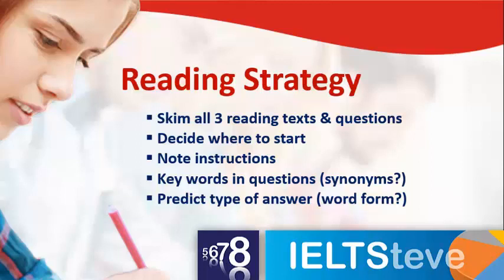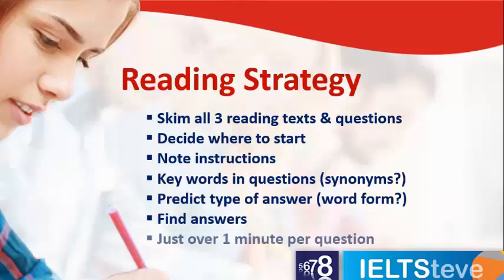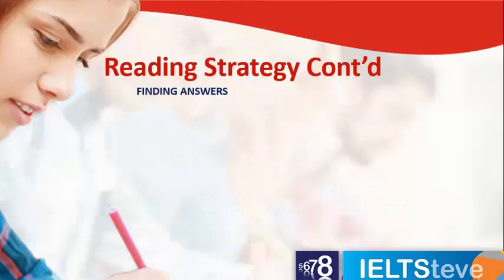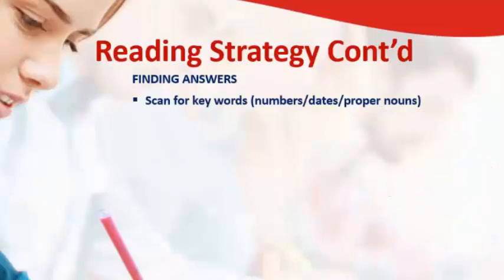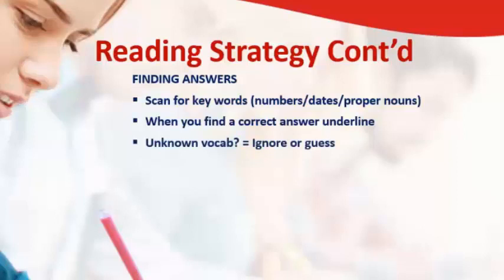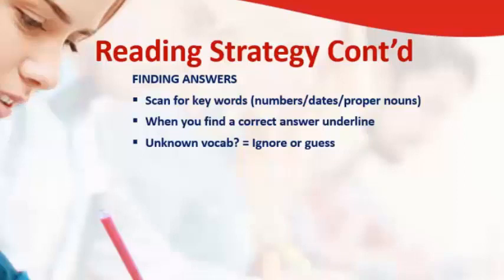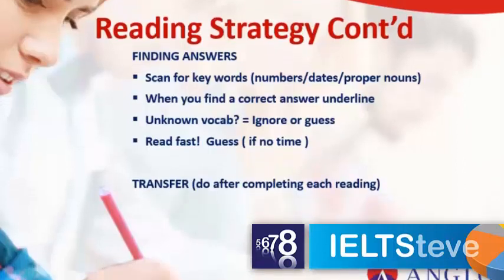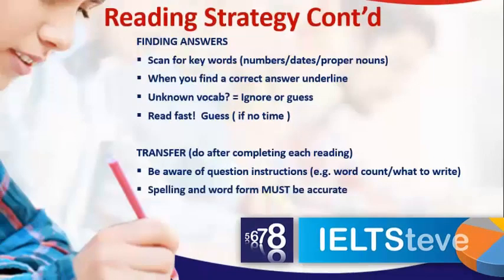IELTS Reading strategy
How to use your time and general strategy tips during the test.